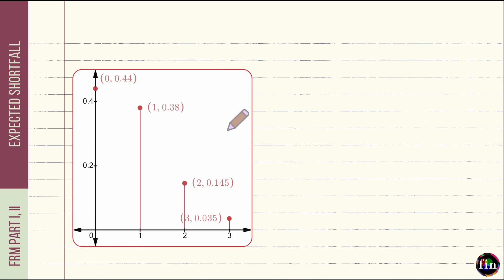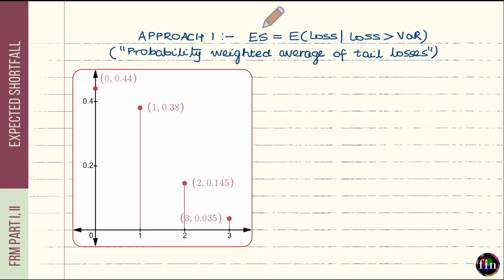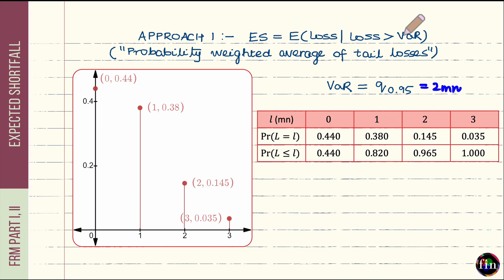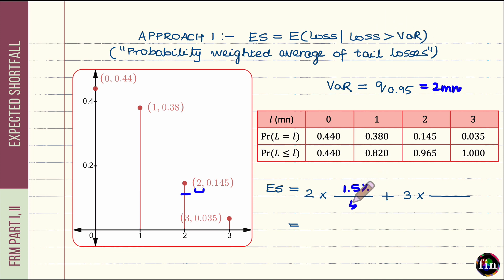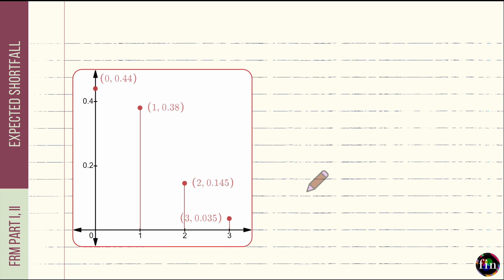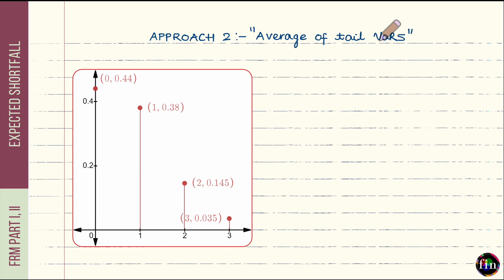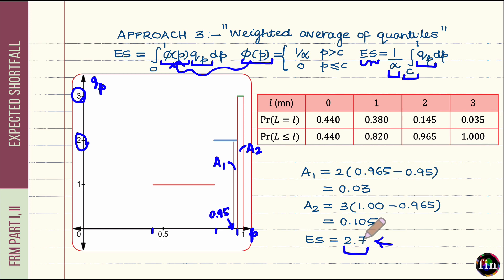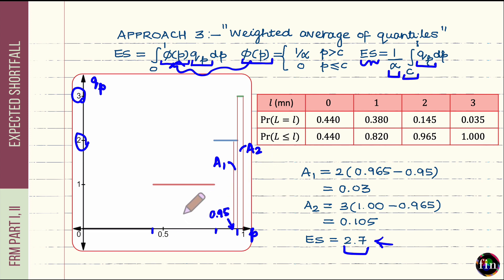Expected Shortfall for Discrete Distribution - Solved Example (FRM Part 1, FRM Part 2)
In this video from the curriculum of FRM Part 1 and FRM Part 2, we take a look at Expected Shortfall (ES) using a simple solved example. For the case where the loss follows a discrete distribution, we calculate the ES using three approaches - A. Conditional Expectation of Losses, B. Simple Average of Tail VaRs and C. Weighted Average of Quantiles. A video that explains more conceptually is available This video is an addendum to the preparation course for FRM Part 1 and FRM Part 2